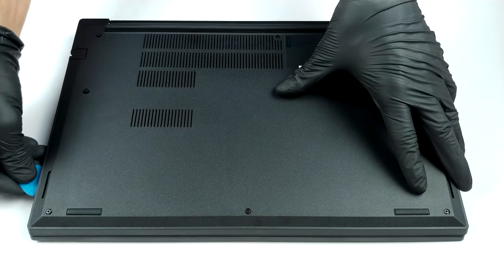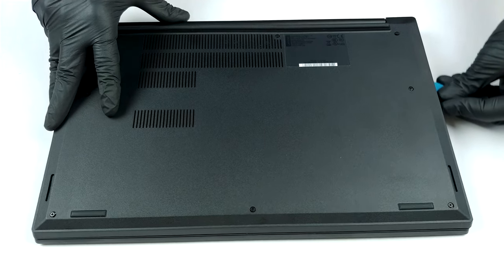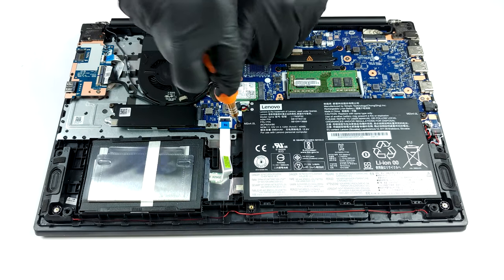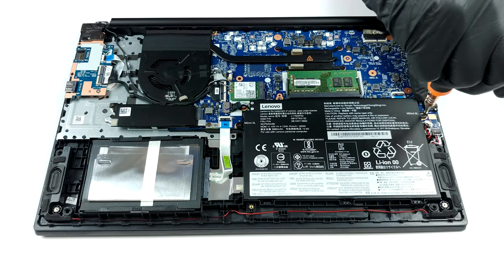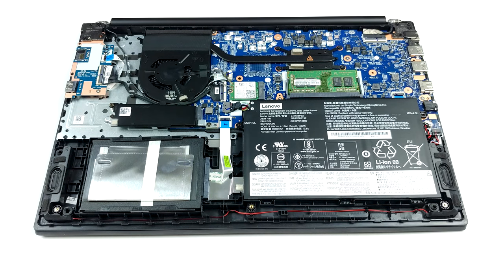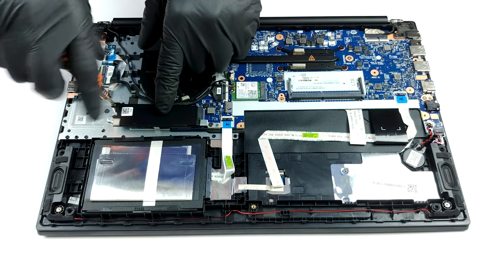🛠️ Lenovo ThinkPad E15 - disassembly and upgrade options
✅ LaptopMedia.com